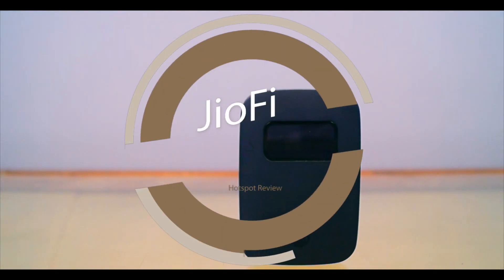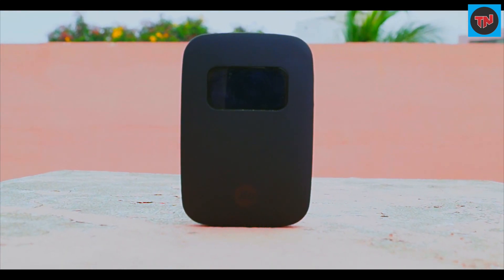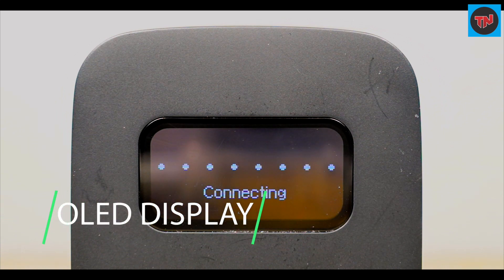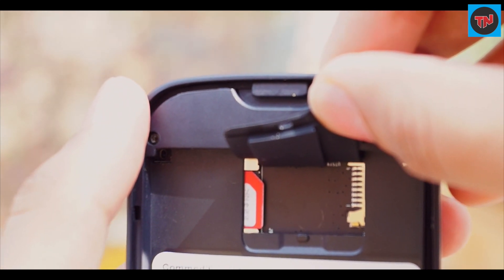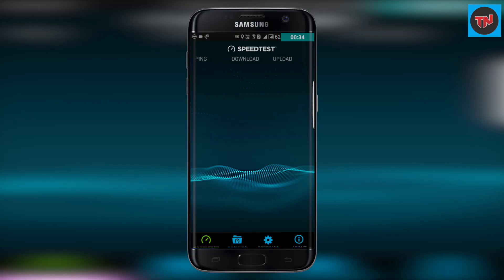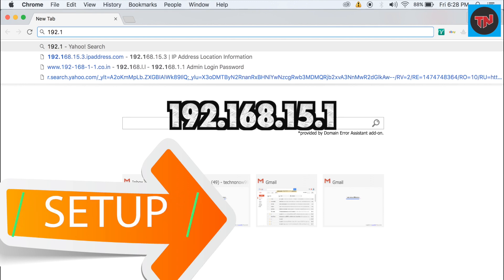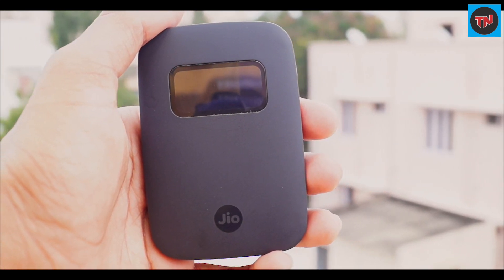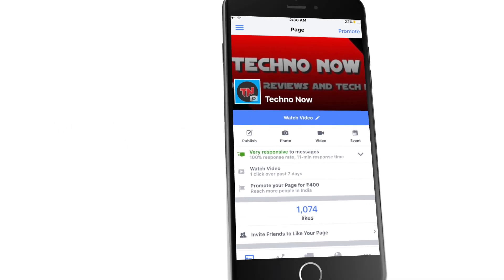JioFi 2 Wireless Portable Hotspot Review ( Jio 4G ) : Setup & Speedtest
Hey guys Whazzup  today we are going to do a review on Jio fi 2 4g wireless portable hotspot

Jiofi 2 is wireless hotspot where users can share the Internet with wifi enabled devices this device is priced at Rs.4050 but you can get for Rs.1,999 at reliance digital

Now having a look at the device it is really  small to carry around and it does not feel much weight when it is in your pocket.There are two buttons on the right side of the device where one of them is  a power button and the other one is a WPS button and on the left side we have a MicroUSB port for charging.

This device has an OLED display where we can get information about it battery status  , 4g signal and we can also check how many devices are connected to it.

Opening up the back we will find a rubber flap which we need to open up in that we have two slot the left one is a SIM tray on the right side is an SD card slot where it supports up to 32 GB.

The important things which we need to talk about this device is the battery and the 4G speed which we are going to get from the device

Firstly the battery came out with LYF branding on it and the battery in the device is 2,600 mAh which is a bit improvement than its previous portable hotspot now this battery has given me one full day of usage on a single charge which is okay.

Now talking about speeds they  vary from place to place but sometimes speed goes from 20 Mbps to 40 Mbps which is good just for sample let's run a speed test now we have got 9.80 Mbps download speed and 4.11 upload speed which is okay

For setting up the device go to 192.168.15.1 press login on the right corner put in your username and password has administrator click on network and go to wifi security settings and you will be able to change your network name and password.

On the overall things which I have noticed is that the portable hotspot can be easily used by everyone and the OLED display gives a good idea about its battery status and many more things and if you are searching for a portable hotspot to save your phones battery you can go with this.Sometimes 4G speeds are also really good

So guys if you like this video give us a thumbs up and feel free to leave a comment down below  and you can freely subscribe to my youtube channel for more videos like this and don't forget to follow us on the social media's linked below in the description for more tech news